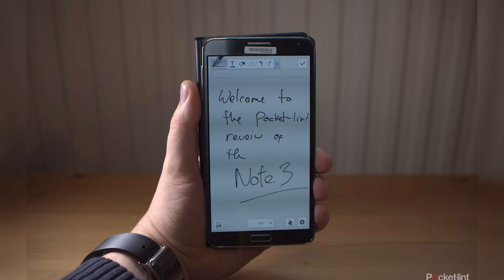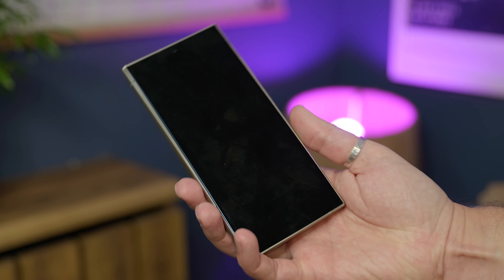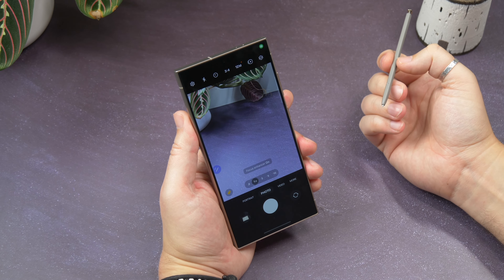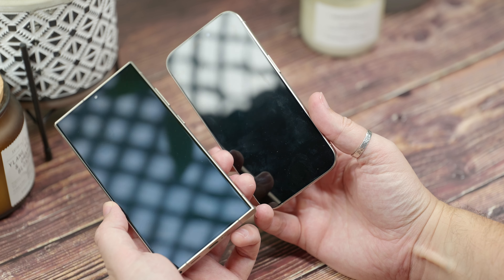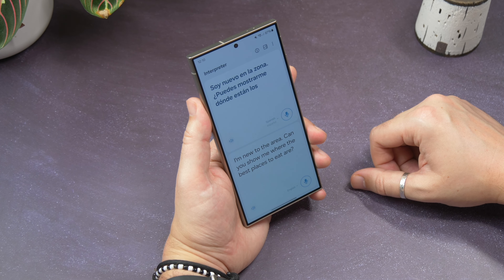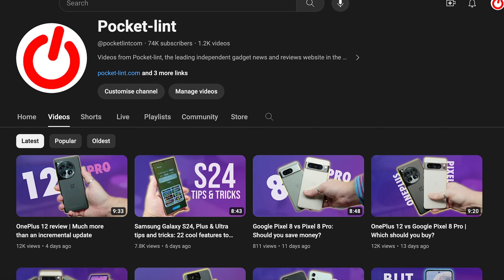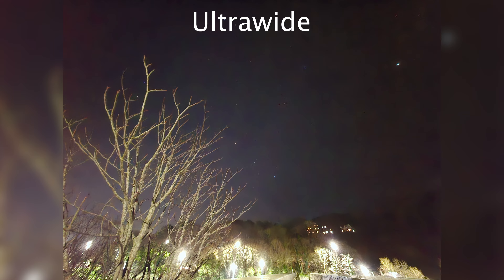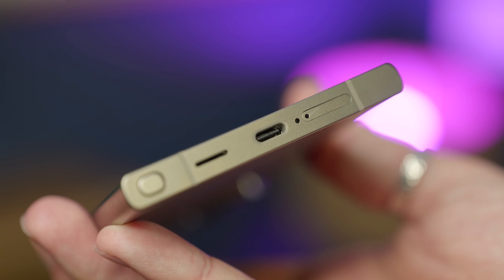Samsung Galaxy S24 Ultra review | The legendary Note legacy lives on...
In the Galaxy S24 Ultra, Samsung has delivered the pinnacle of smartphone performance and design. It's the do-everything phone, but it still brings with it that sense of nostalgia for anyone who used to buy the Galaxy Note series phones. In that way, it's a blend of a classic Samsung idea, married with modern technology and a smattering of AI - in Galaxy AI - so what's it like? Cam reviews it in this video.

Galaxy S24 Ultra

Chapters:
00:00 - The spirit of the Note lives on
00:51 - Set apart from the Galaxy S24/24 Plus
02:05 - S Pen magic
03:30 - Game-changing anti-reflective display
05:06 - Galaxy AI
06:14 - S24 Ultra camera test
08:20 - Performance and Battery life
09:12 - Should you buy one?